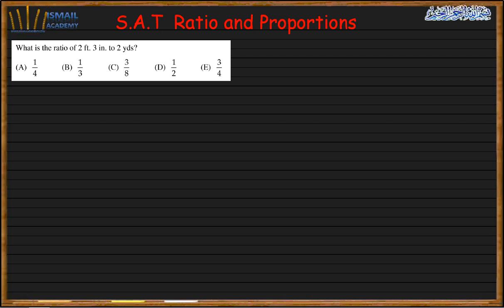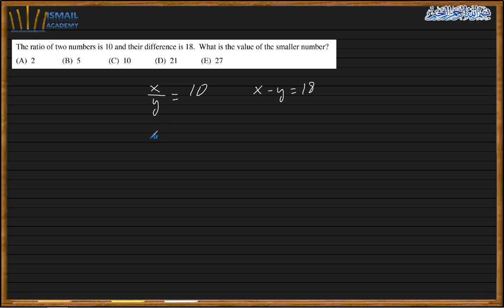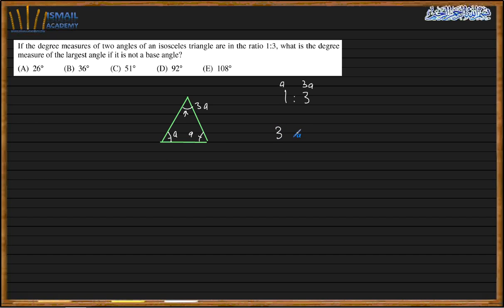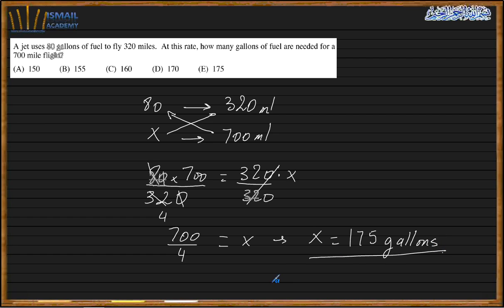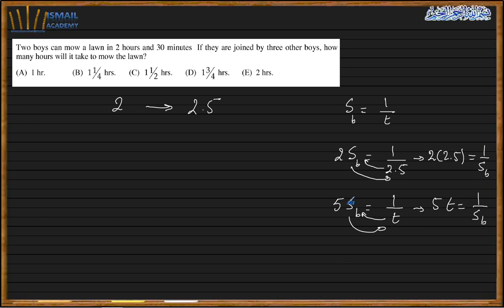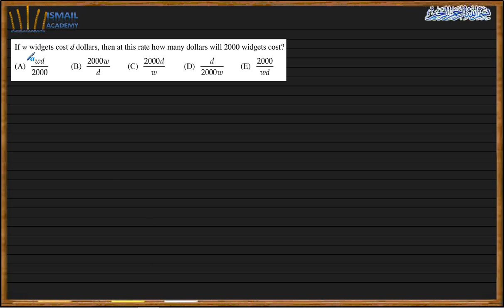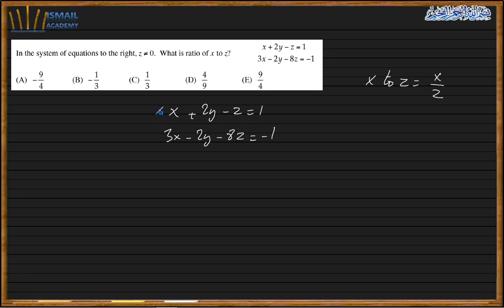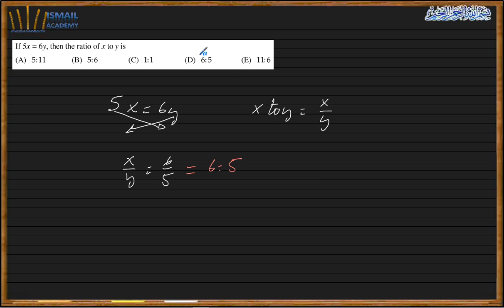SAT Practice 08 Ratio and Proportions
This video is about SAT Math Practice, it will show how to solve any SAT math questions related with Ratio and Proportions
Duration: 14:18